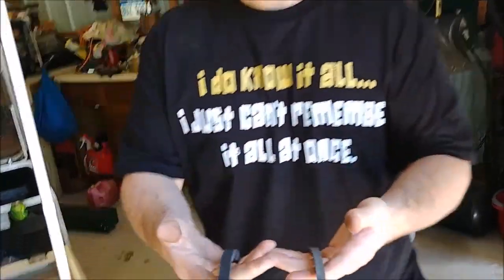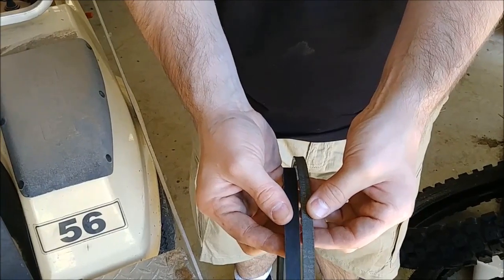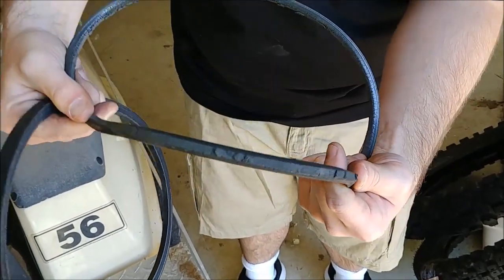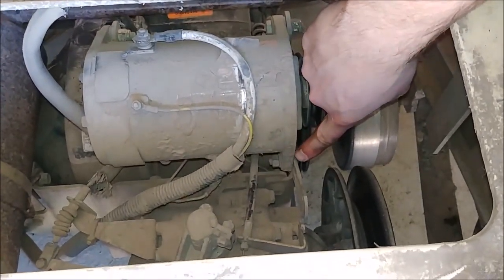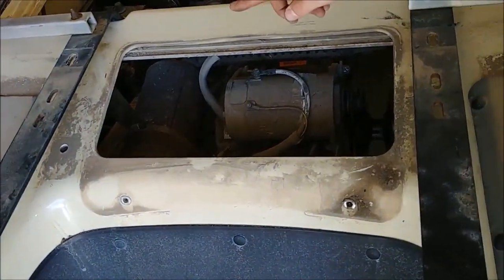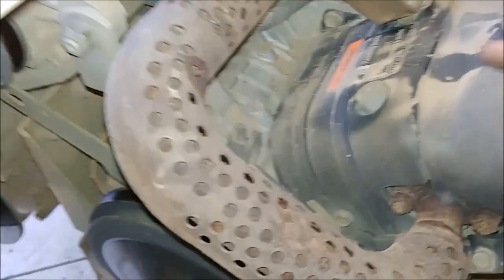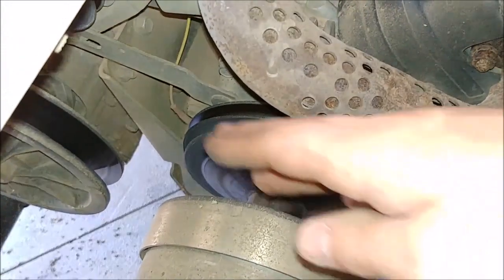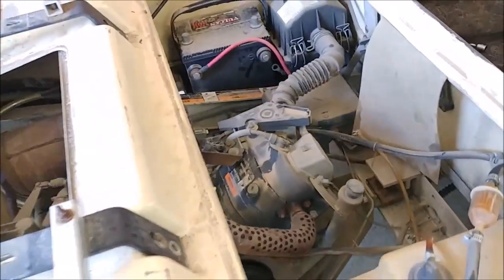Replacing Starter and Drive Belt on a 1998 Club Car Gas DS AG9828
The drive belt was a million times easier than the starter belt, you can just loop it around the crankshaft pulley and walk it onto the transaxle pully. You should replace the belts in pairs. Hopefully the new belts will allow the golf cart to provide another 20 years of trouble-free service.